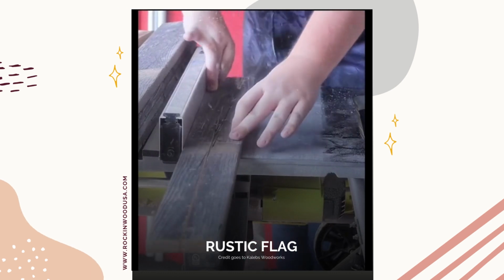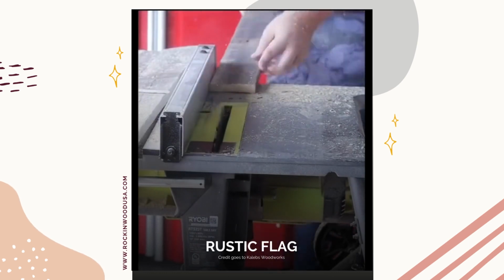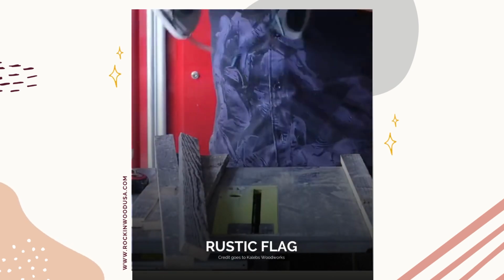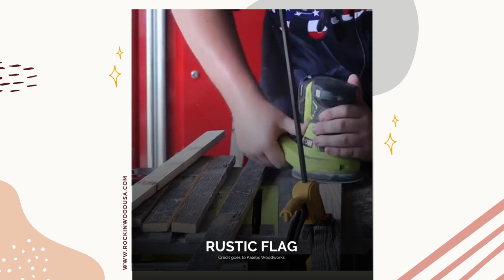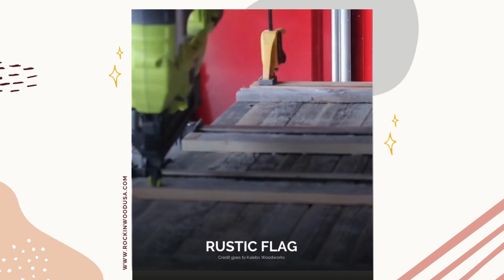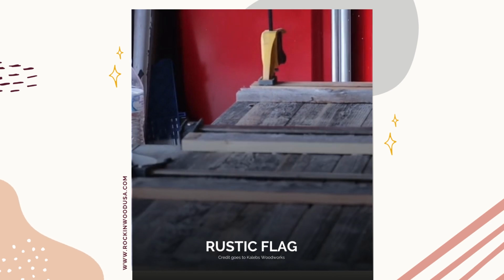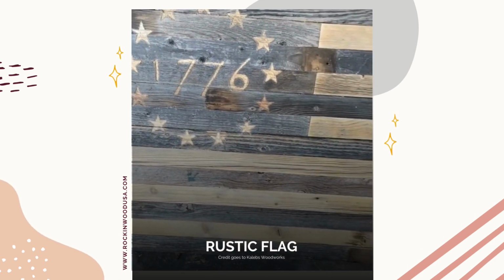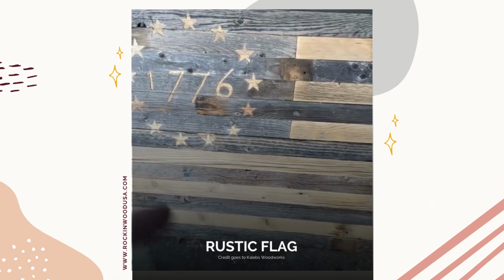DIY Wood Ideas - Rustic Flag | Kalebs Woodworks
For this video, Kalebs Woodworks made a tutorial on how to make your own rustic American flag using our rustic reclaimed wood planks.

To see more of our rustic decor products, you can